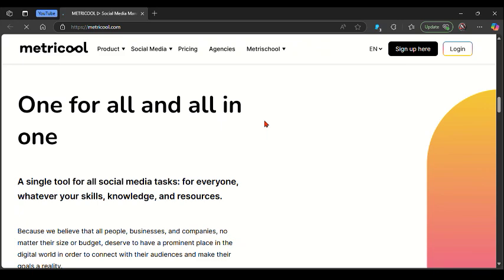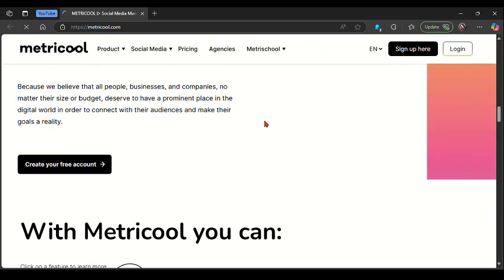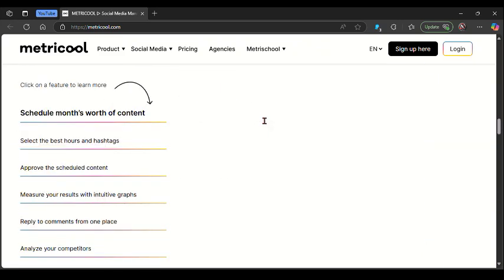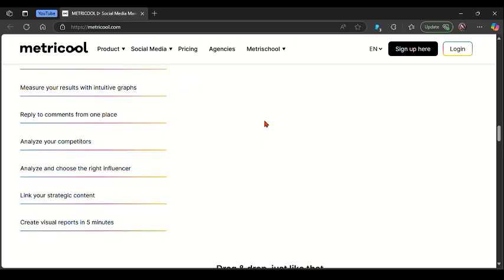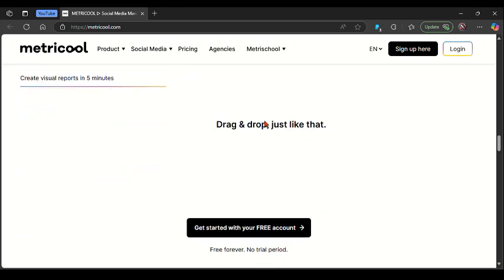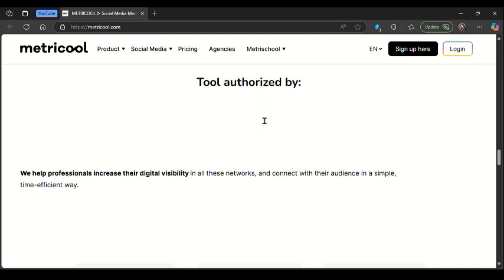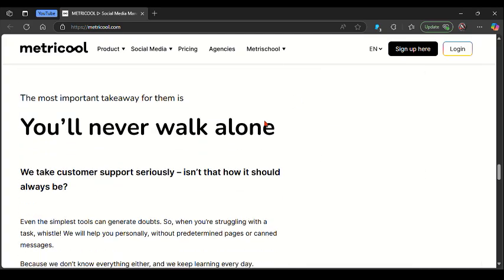How to Use Metricool: Your Step-by-Step Guideline in 2025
In This Video, you will learn about How to Use Metricool: Your Step-by-Step Guideline in 2025